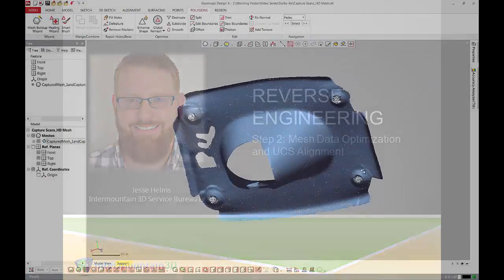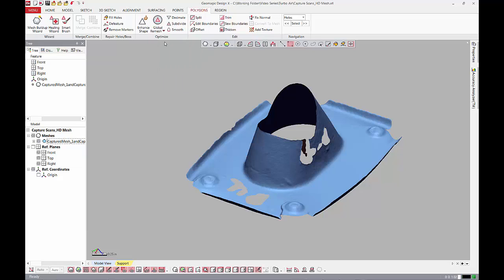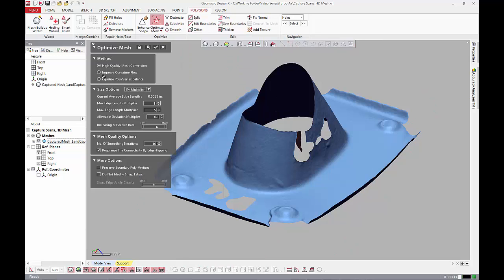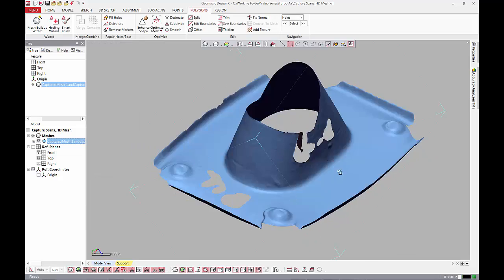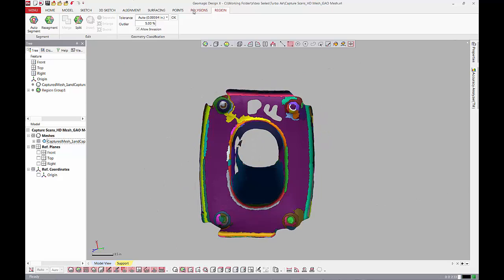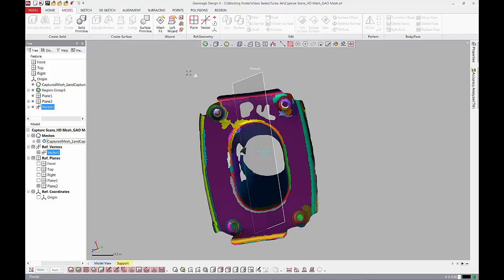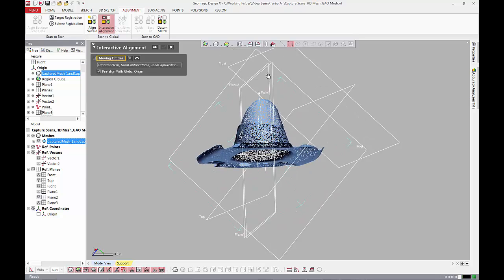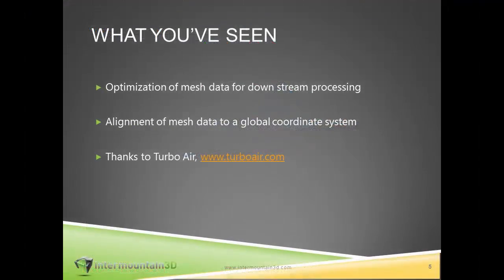Reverse Engineering Pt 2 Mesh Data Optimization